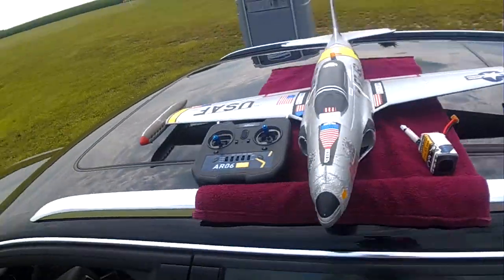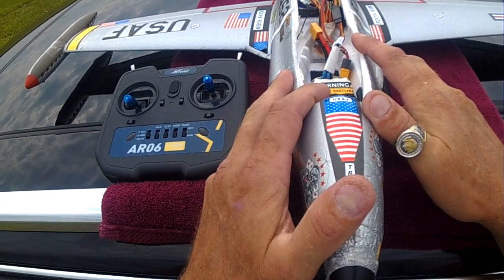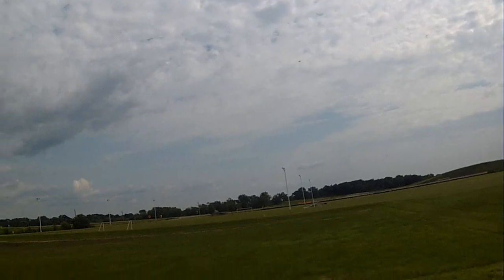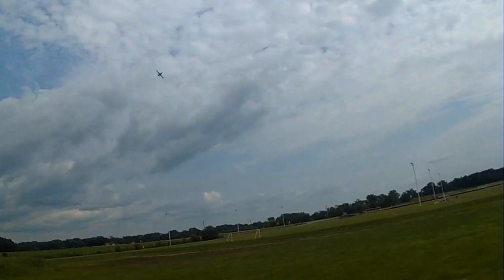ARROWS t 33. shooting star ⭐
50 mm jet 1500 mah lipo 14.8